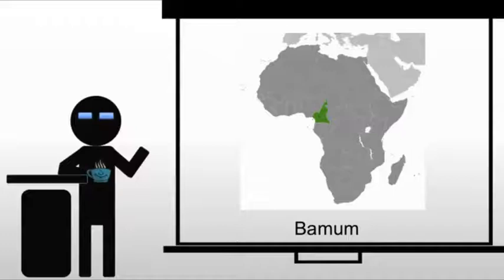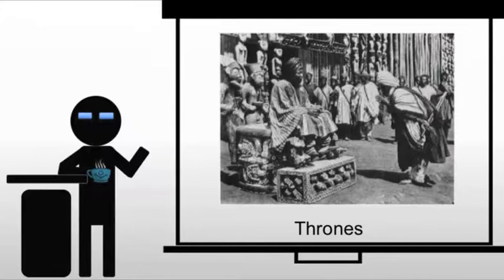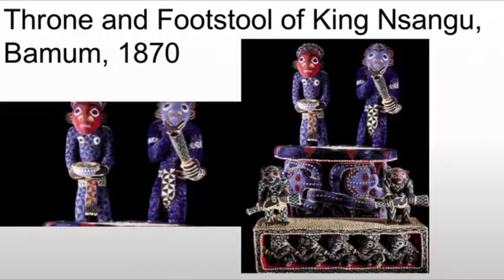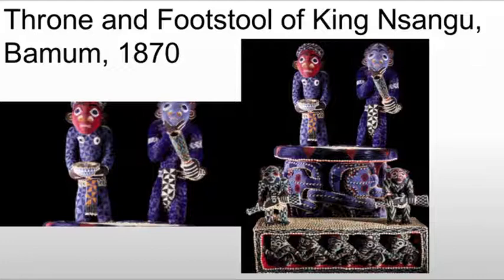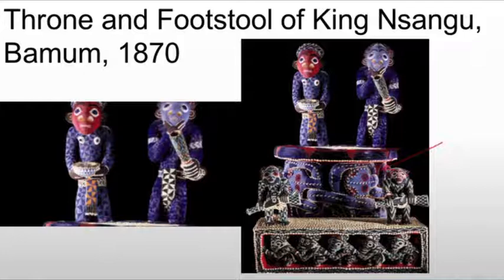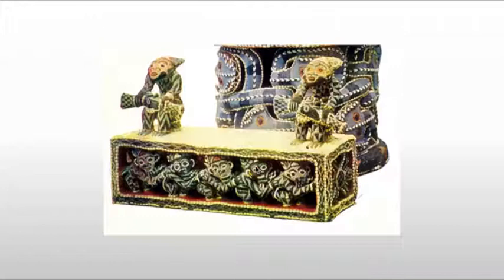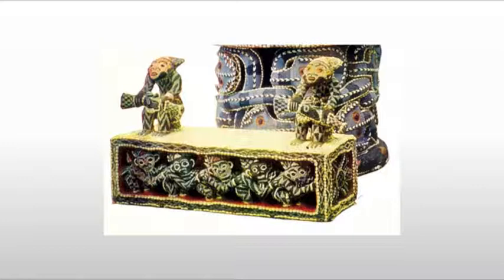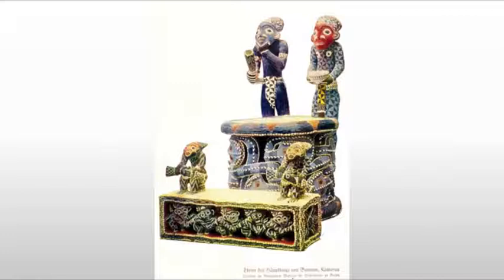Bamum Throne of King Nsangu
A brief discussion of the Bamum Throne of King Nsangu